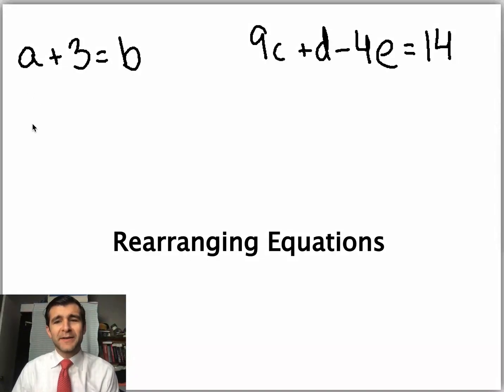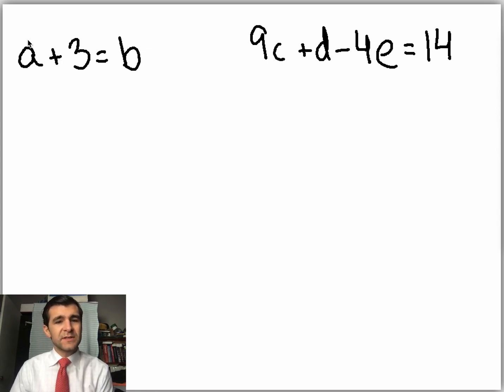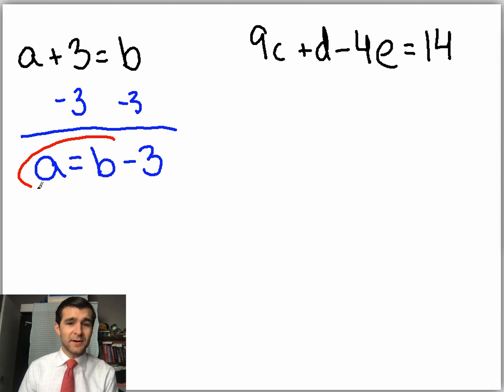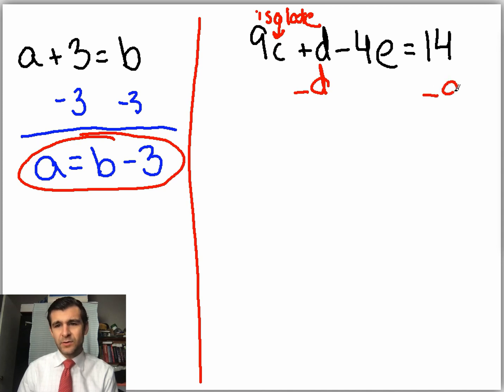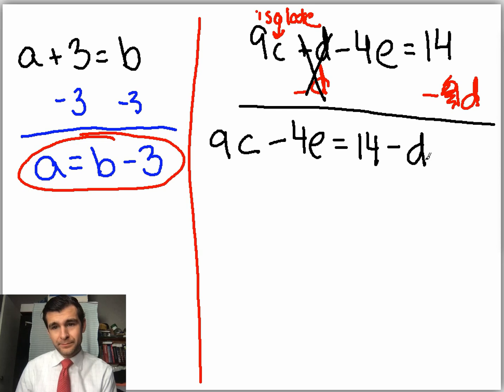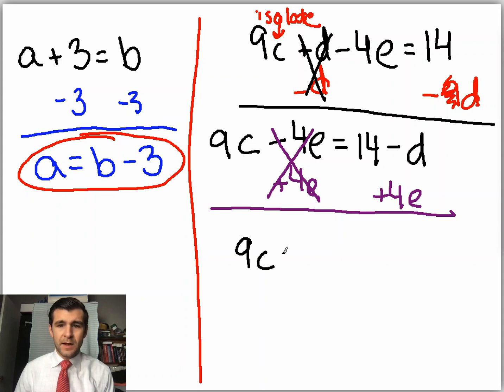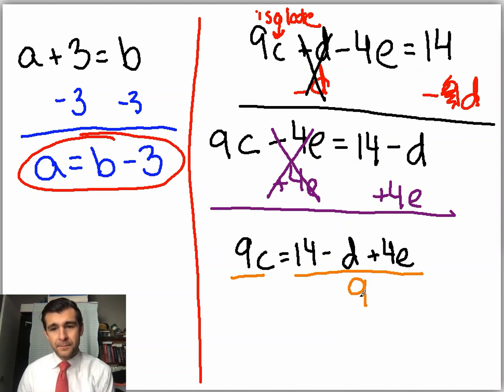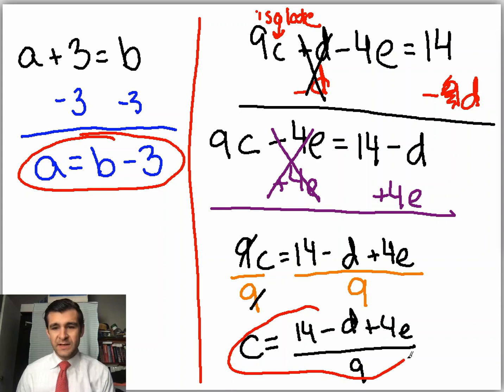Rearranging Equations (Mild)